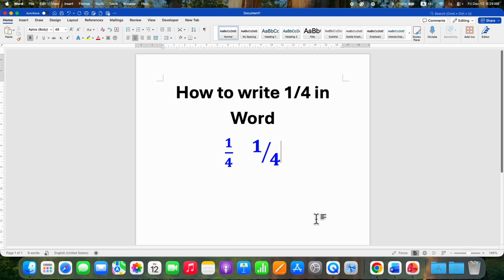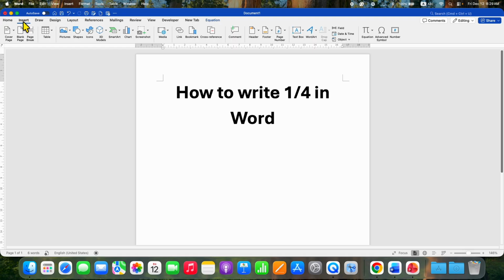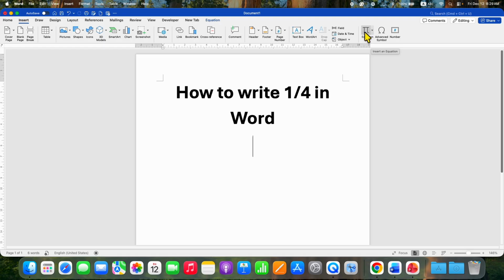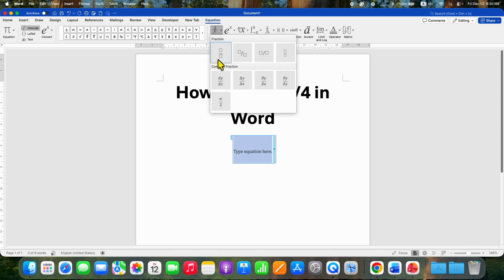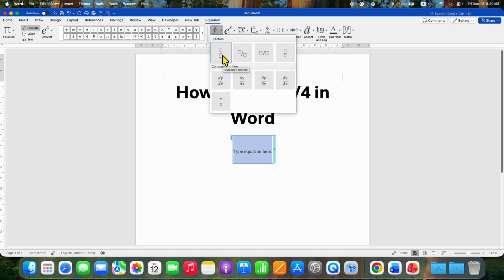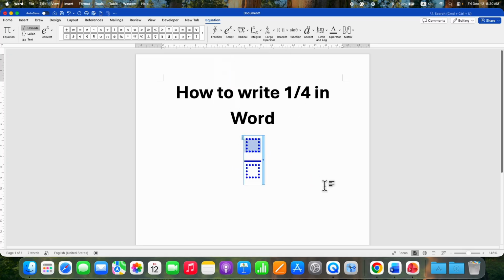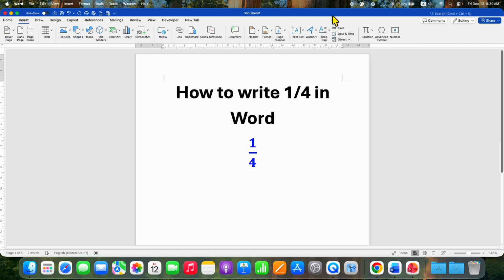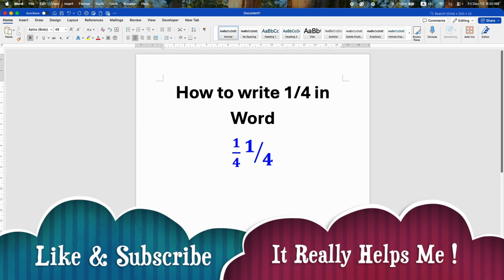How to type 1/4 In Word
Learn in this video How to type 1/4 In Word as a fraction. Use the Equation method to type the vertical fraction and horizontal fraction. Watch our full playlist of Microsoft Word tutorials